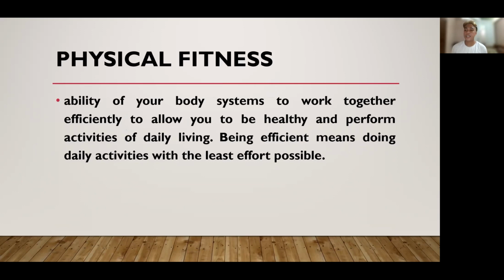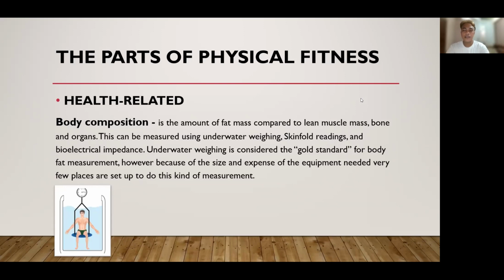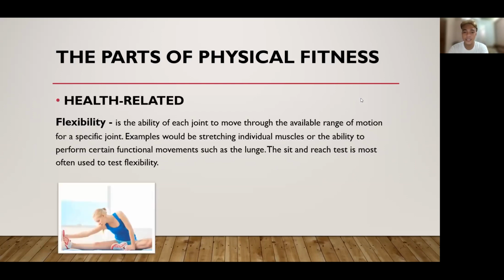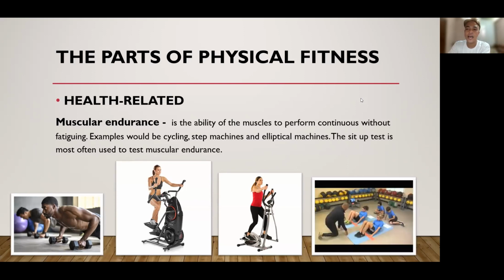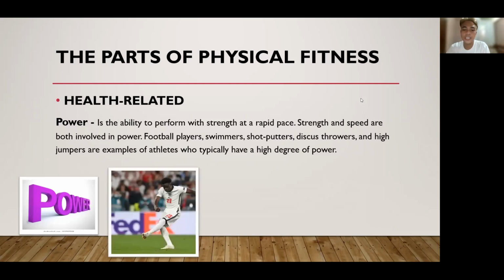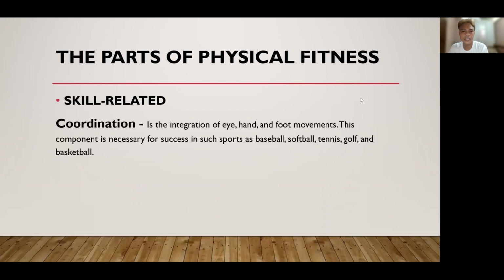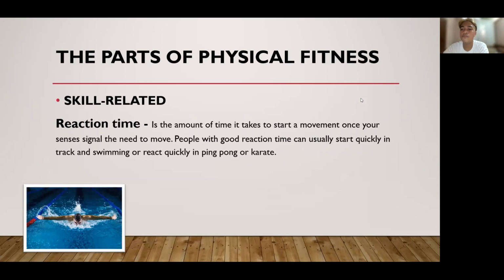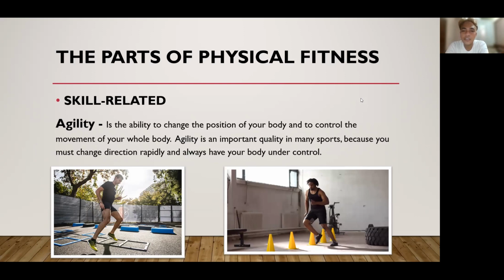SELF-TESTING ACTIVITIES - LESSON 2